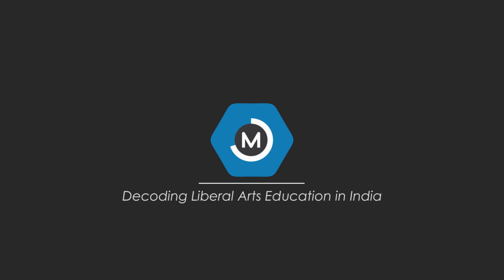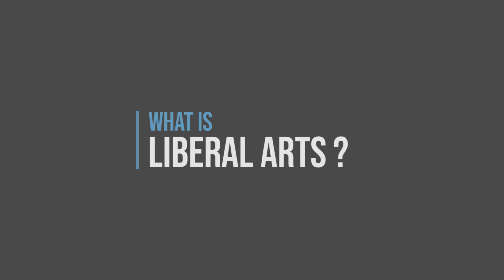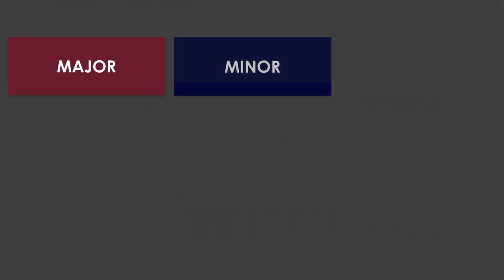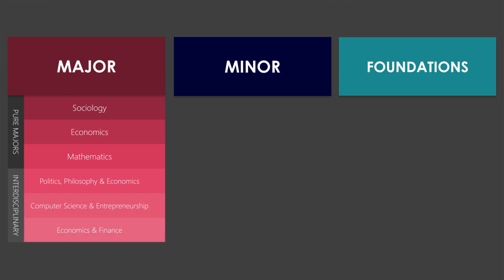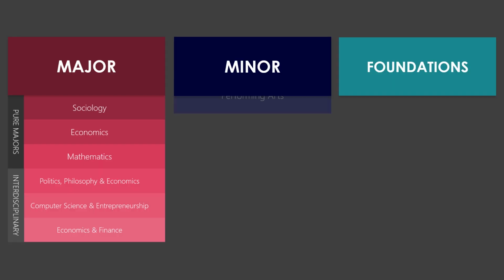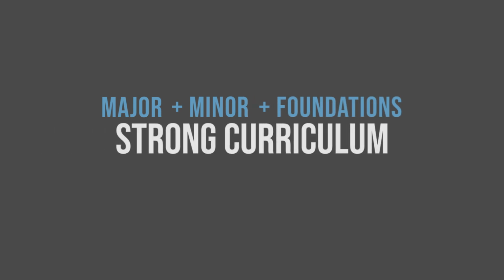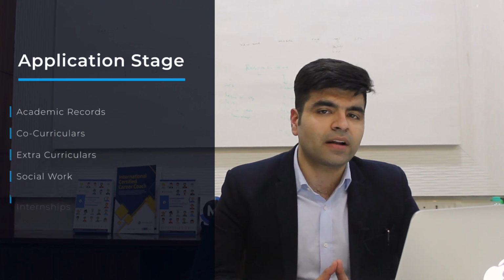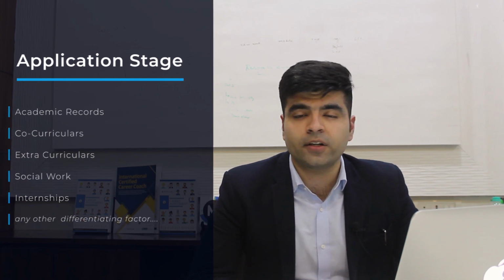Liberal Arts: The New Chapter in Indian Education [2021]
A comprehensive guide to Liberal Arts Education in India - What is Liberal Arts? What is the Major Minor Curriculum in Liberal Arts Programs? What is the Admission Process? Career Prospects after Liberal Arts? Find the answer to all your questions.

Liberal Arts is a new system of Education in India, and not much is known about it. To make the concept clearer and help you choose, Abhishek Gulati, Career Coach at Mindler will take you through the top colleges, Major Minor Curriculum, Admission Process and scope of Liberal Arts in India.

How can Mindler help you make it to the right Liberal arts college?
Your coach will facilitate an understanding of the application process, help formulate a strategy, fix timelines for various milestones of the application process, research about programs that most perfectly fit your requirements and extend all the support you may require in your quest to apply to the best Liberal Arts colleges. In short, Mindler will provide you an end-to-end support to make it to the top Liberal Arts Program in the country.

Head over to the following link for Exhaustive guidance for applications to Liberal Arts universities

For more information on Liberal Arts here are a couple of blogs you can check out: